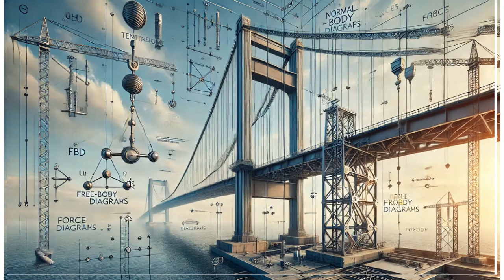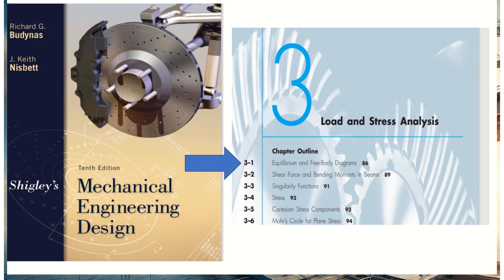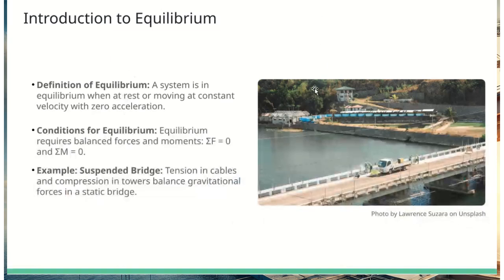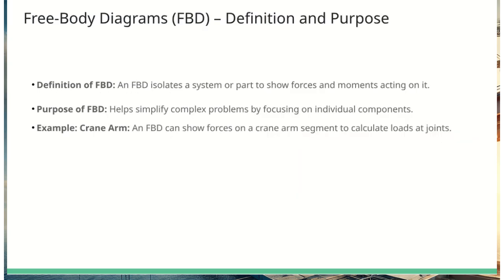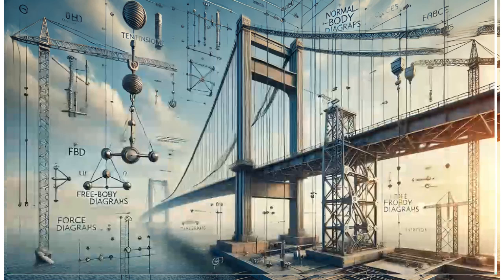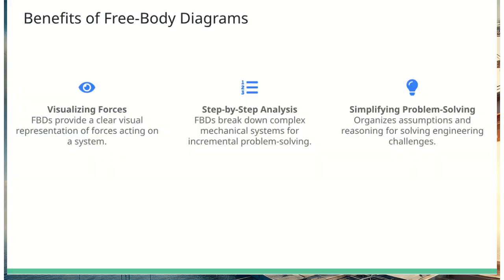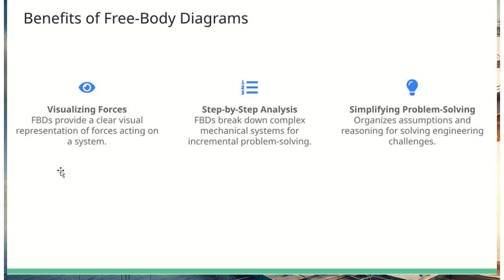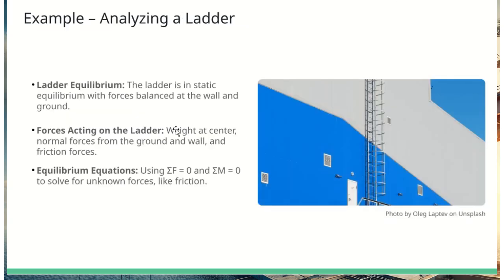3-1 Equilibrium and Free Body Diagram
Slide 1: Introduction to Equilibrium

Lecture Content (100 words):
Equilibrium occurs when a system, defined as any part of a machine or structure, is either at rest or moving at a constant velocity. For a system to be in equilibrium, it must have zero acceleration, meaning the forces and moments acting on it must balance out. This condition is expressed as two key equations: the sum of all forces (ΣF = 0) and the sum of all moments (ΣM = 0). These principles apply to static equilibrium, where no motion occurs. An example of static equilibrium is a suspended bridge, where tension in cables and compression in towers balance gravitational forces.

Slide 2: Free-Body Diagrams (FBD) – Definition and Purpose

Free-body diagrams (FBDs) are essential tools used to isolate elements of a structure or machine to simplify analysis. In an FBD, the system or part of the system is shown, along with all the forces and moments acting on it. By focusing on a single component at a time, complex problems are broken into manageable parts. For instance, analyzing a crane arm involves creating an FBD for each segment to calculate forces at various joints. FBDs not only aid in visualizing forces but also help communicate ideas clearly to others working on the problem.

Slide 3: Benefits of Free-Body Diagrams

Free-body diagrams serve several purposes in the analysis of mechanical systems. First, they provide a clear visual representation of forces, helping define the problem's geometry. Second, FBDs clarify complex situations, allowing you to solve problems step by step. For example, analyzing the forces on a truss bridge becomes easier with FBDs for each joint. Additionally, FBDs aid in problem-solving by helping organize thoughts and assumptions. They allow others to follow your reasoning, ensuring a logical approach. Overall, the FBD process simplifies solving mechanical engineering problems by breaking them into smaller, manageable components.

Slide 4: Example – Analyzing a Ladder

Let’s consider the analysis of a ladder leaning against a wall using an FBD. The ladder is in static equilibrium, so the sum of forces and moments must be zero. First, draw an FBD for the ladder, showing the weight acting at the center, the normal force from the ground, and the friction forces at both the wall and ground. By applying equilibrium equations (ΣF = 0 and ΣM = 0), you can solve for unknown forces such as the frictional force preventing the ladder from slipping. This example highlights how FBDs simplify real-world engineering problems.